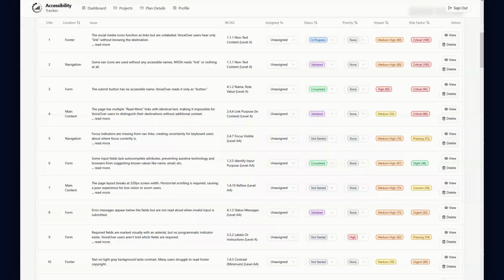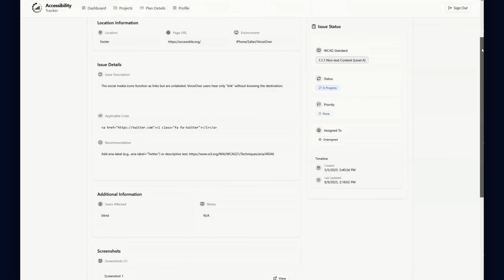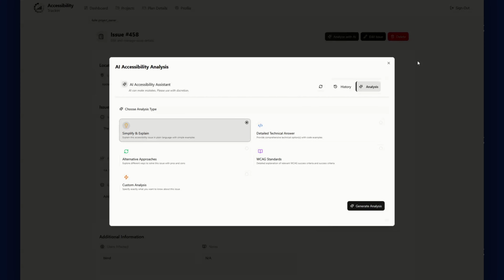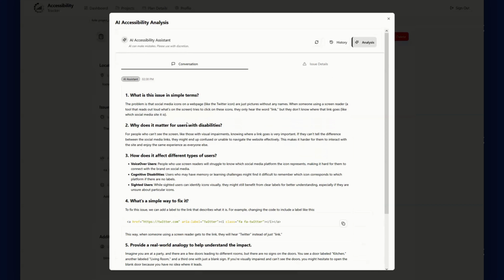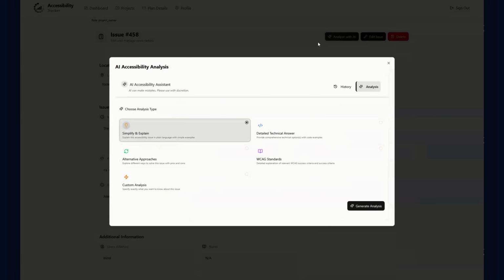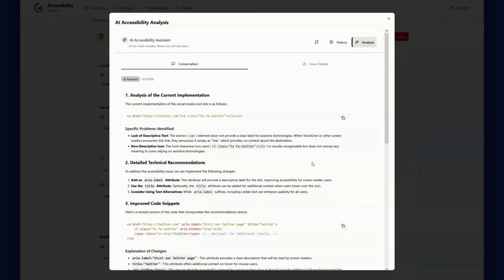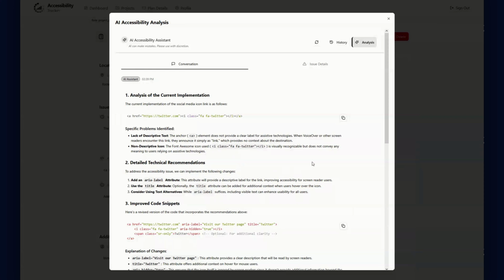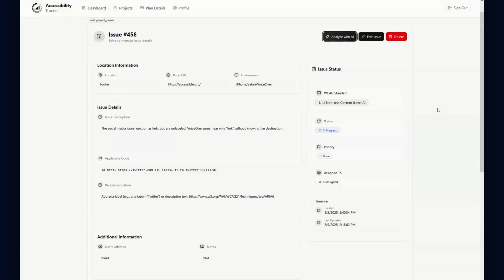New Accessibility AI Application Actually Works: You Will Fix Audit Issues Faster (Guaranteed)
Kris shows you exactly why Accessibility Tracker AI is the real deal when it comes to making digital accessibility projects more efficient. Whereas remediation and validation may have taken 20 hours in the Excel spreadsheet era, Accessibility Tracker has the intelligence to reduce that number to 8.

right now to sign up and start using AI to help you with accessibility fixes.

Very importantly, Tracker is not based on scan results, it's based on a real audit report. This means you can accurately and confidently work towards full WCAG conformance.

In this demo, Kris walks through taking a single issue from an uploaded audit report and shows how AI transforms it into something your entire team can actually work with. You'll see the issue, the recommended fix, the applicable code, the location - all the relevant data extracted and ready to use.

Here's where it gets interesting. Instead of leaving your developers, designers, or content editors to figure out what to do with this technical information, AI steps in with five different analysis tools:

- Simplify and Explain breaks down complex issues into simple terms
- Alternative Approaches gives you multiple ways to make the fix
- Detailed Technical Answer provides actual code snippets
- WCAG Standards connects you to the specific success criteria
- Custom Analysis handles anything that falls outside the other four

Your team has AI that already has access to all of your audit data ready to help make fixes more efficiently. As Kris works through the audit report's first issue, you can see how easy it is to have real, incremental progress toward WCAG conformance at your finger tips.

This isn't about automating accessibility with AI — that's not currently possible. This is about making your projects much more efficient. Accessibility Tracker brings you as close as possible to integrating AI into your processes.

Coming soon to Tracker: Project overview with AI that will have information across all your projects, letting you ask general questions about progress and get immediate answers.

Learn more on the Accessibility Tracker YouTube channel or get started with a free plan